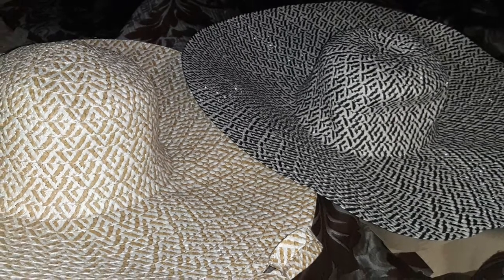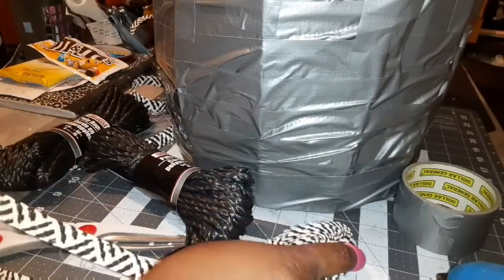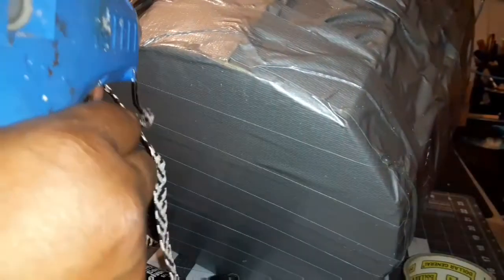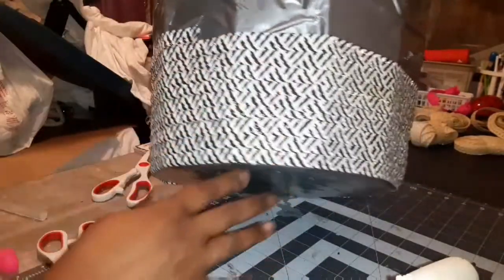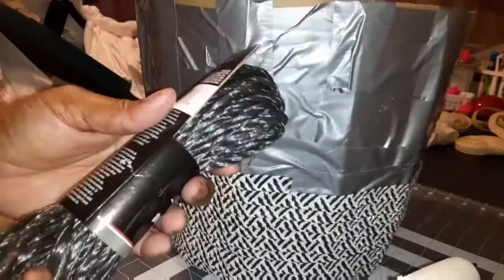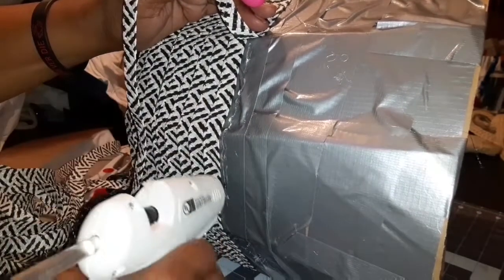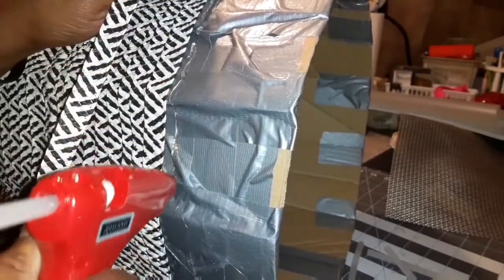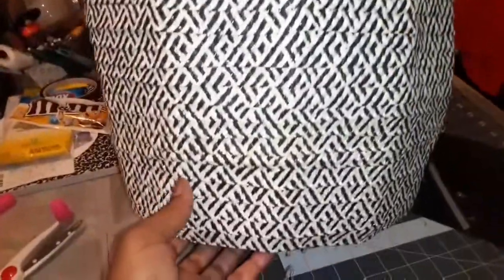DIY //SUMMER HATS Made into High End looking BASKET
Using my old summer HATS to make High end looking  basket